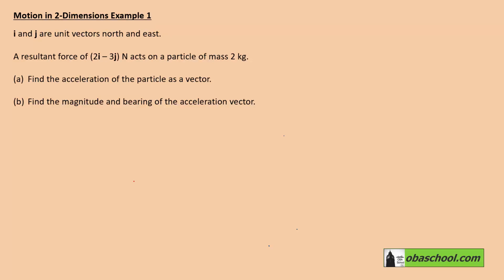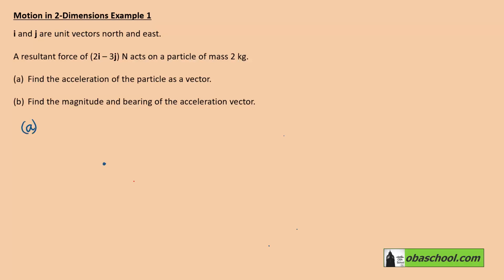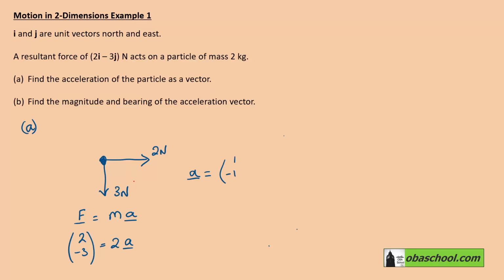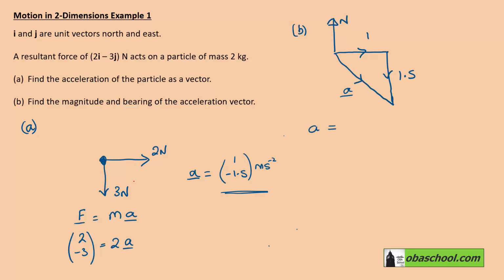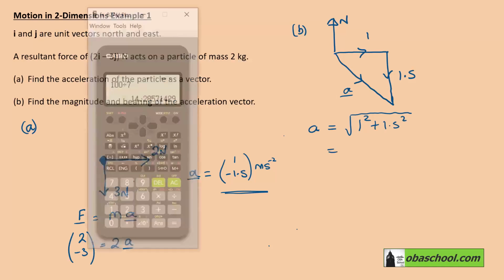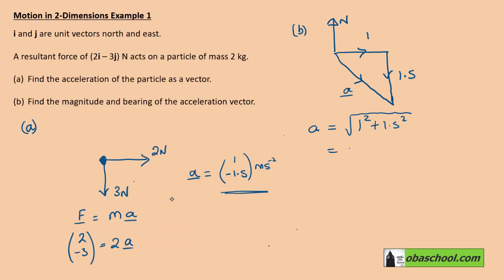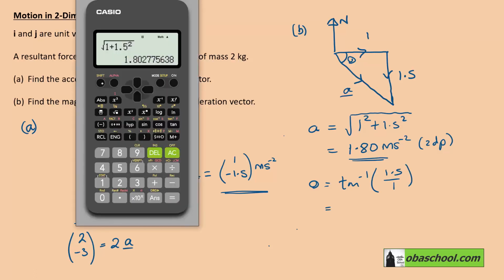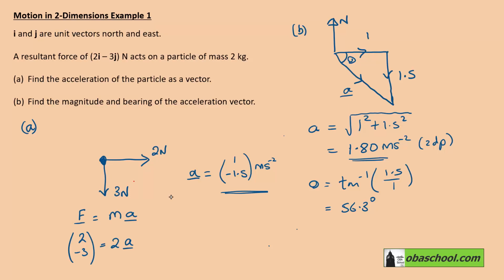Forces and Motion - 1.32 Motion in 2 Dimensions - Example 1